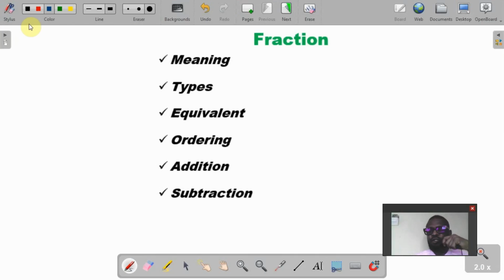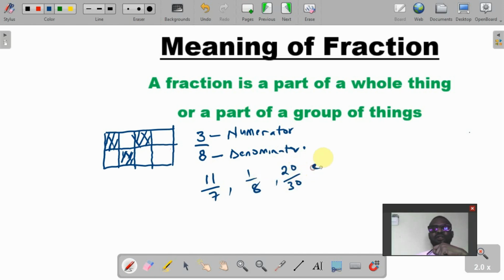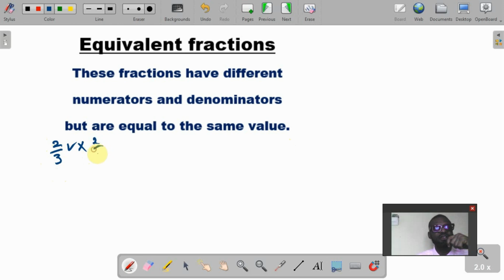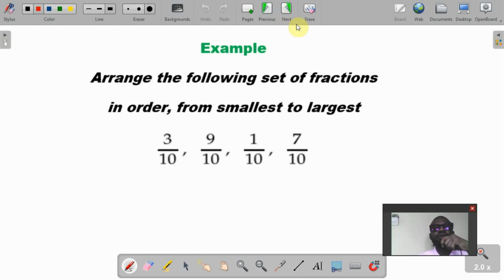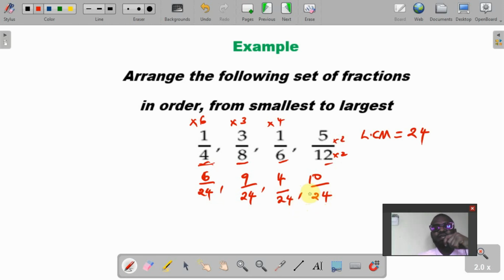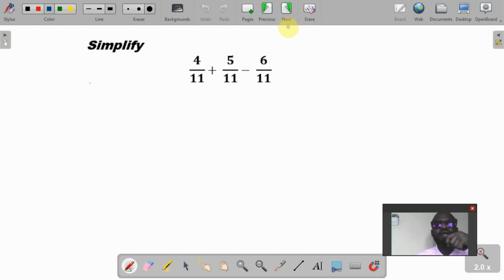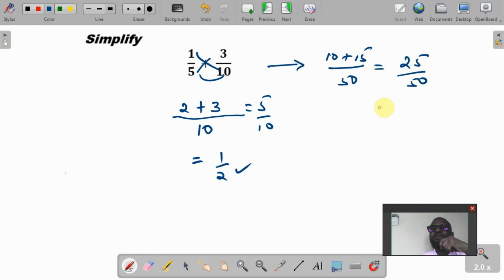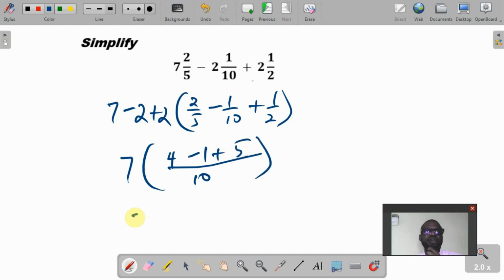This One Trick Makes Ordering Fractions Instantly Obvious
🔢 Learn the basics of fractions — addition & subtraction explained step by step | Ken Blaze Tutorial

In this video, you will learn the tricks of fractions from scratch. We cover what fractions are, equivalent fractions, ordering of fraction, and how to add and subtract fractions with ease — whether they share the same denominator or not.

📌 What you'll learn in this video:
• What is a fraction? (numerator & denominator explained)
• Types of fractions — proper, improper & mixed numbers
• How to simplify fractions
• Adding fractions with the same denominator
• Adding fractions with different denominators (LCM method)
• Subtracting fractions step by step

This lesson is perfect for high school students who want a clear, calm, and professional explanation of fractions. No confusion — just clear math.

💬 Drop your questions in the COMMENTS below — I reply to every one!

▶️ More lessons from Ken Blaze Tutorial:
• [Playlist link here]
• [Related video link here]